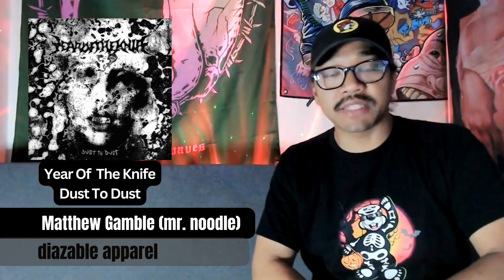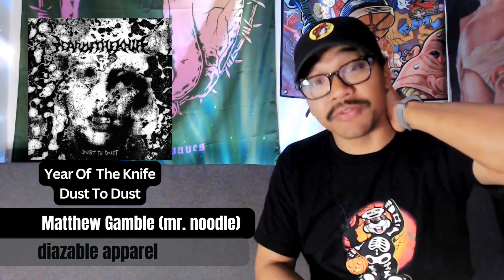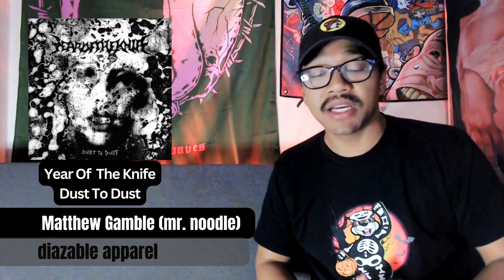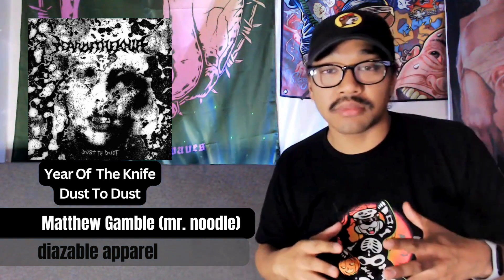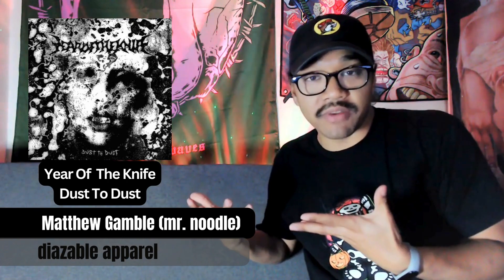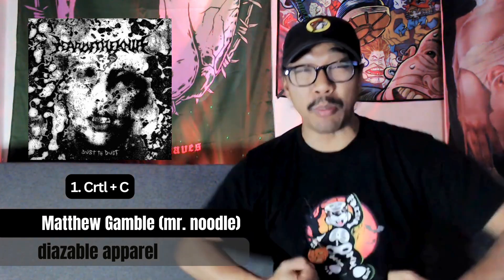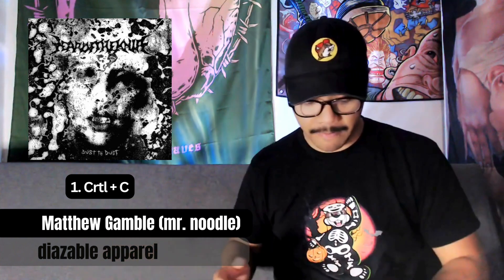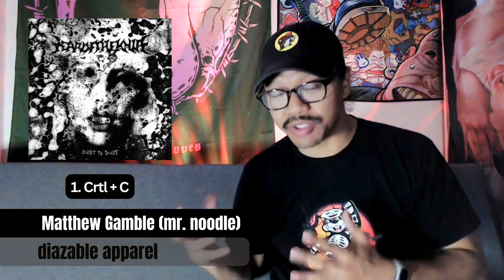year of the knife - dust to dust ep review (yotk got a new singer!?!?)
reviewing year of the knife  dust to dust"  on  @PureNoiseRecs   🎤🥁🎸🎧
▶️▶️▶️ diazable instagram:

 / diazabledes.  .
▶️▶️▶️ diazable review instagram:

 / diazablerev.  .
About Year Of The Knife:
An uncompromising straight-edge hardcore unit based out of Newark, Delaware, Year of the Knife deliver a punitive blast of classic metalcore and left-leaning modern hardcore.Formed in 2015 around the talents of vocalist Tyler Mullen, guitarist Brandon Watkins, Watkins' wife Madison Watkins on bass, and twin brothers Andrew and Aaron Kisielewski on drums and guitar, respectively, the quintet issued their debut EP, Overgrowth, in 2016. A second EP, First State of Aggression, arrived in 2018 and caught the attention of Pure Noise Records, who released the band's full-length debut, Ultimate Aggression, in 2019. They just released their newest album No Love Lost after surviving a horrific car accident in mid-2023.